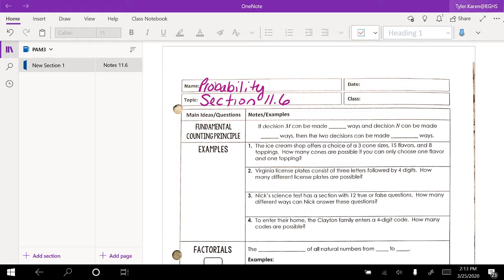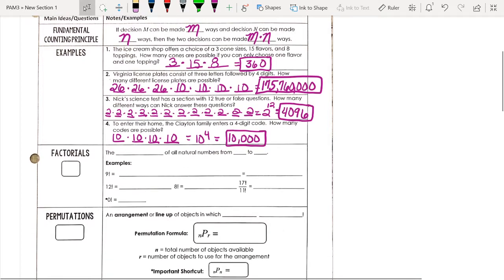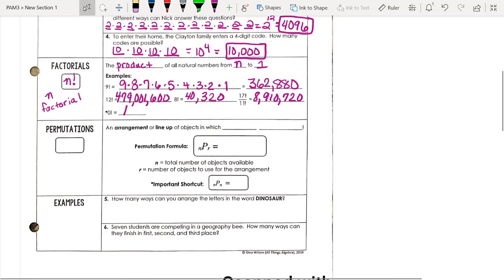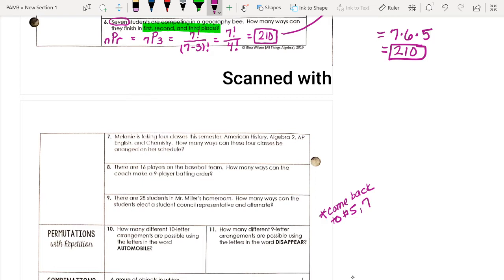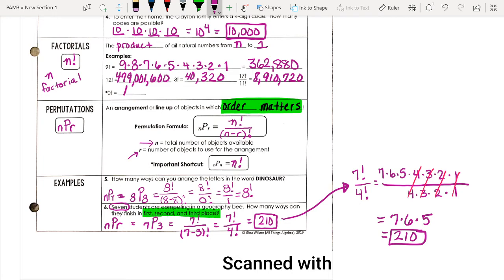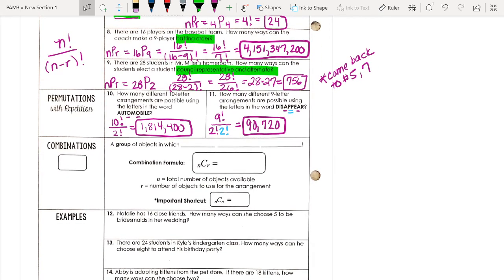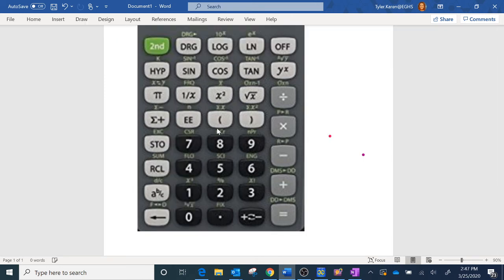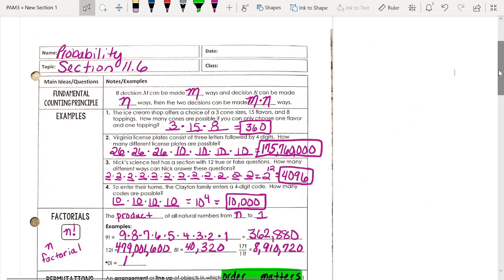PAM3 11.6 Counting Principle, Permutations and Combinations